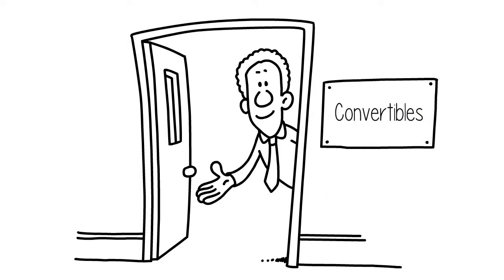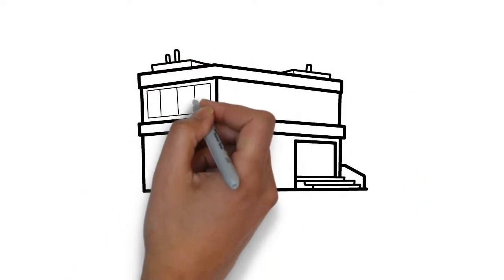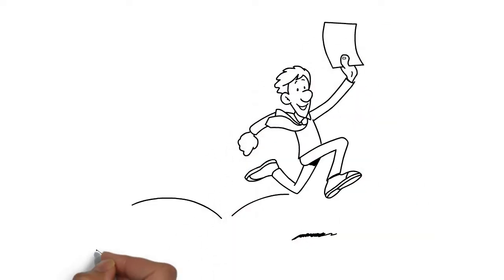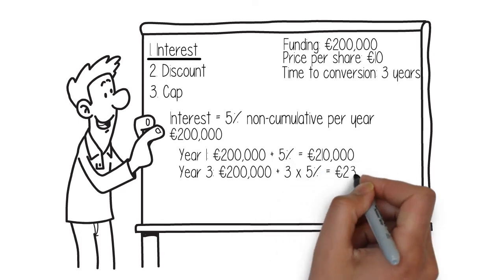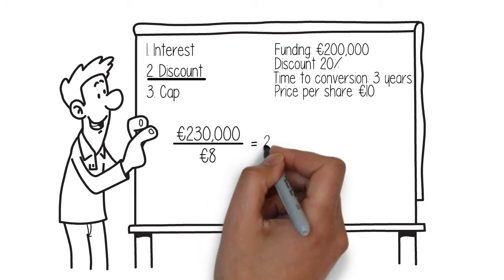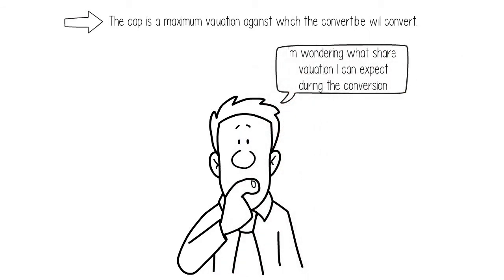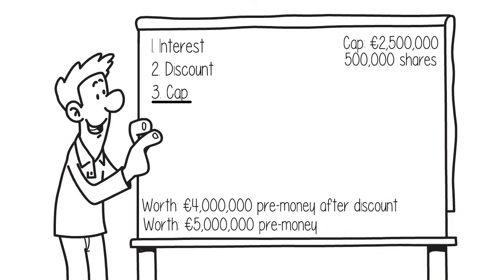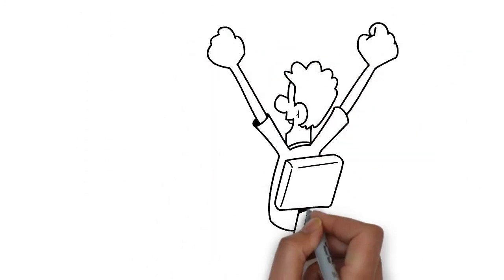Possible Funding Options for Startups: Convertibles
The convertible starts out as a kind of loan but has the promise in it to one day convert into shares. Find out more in our video!